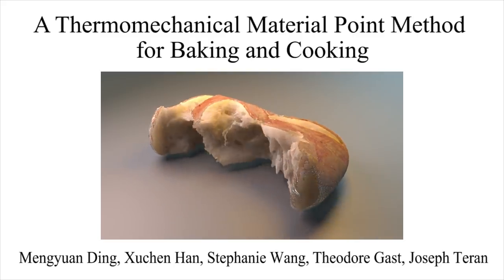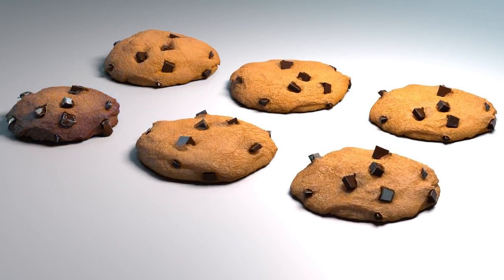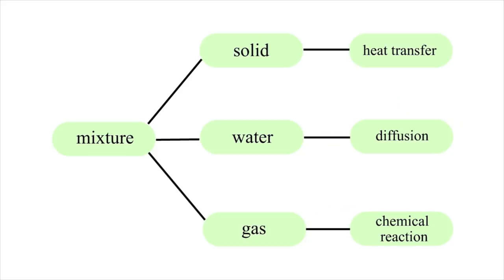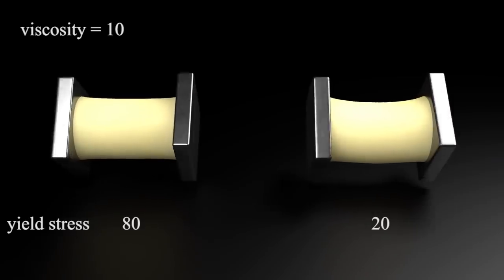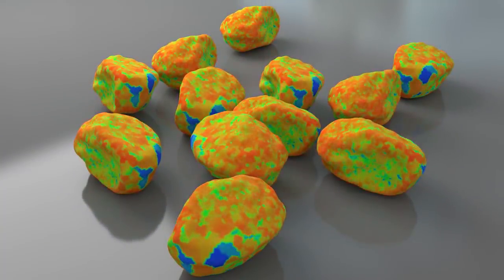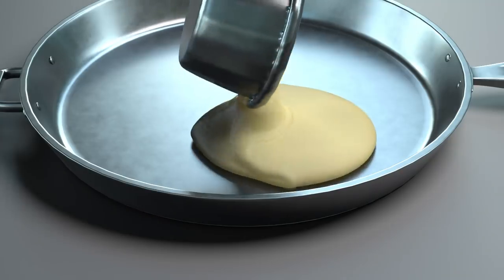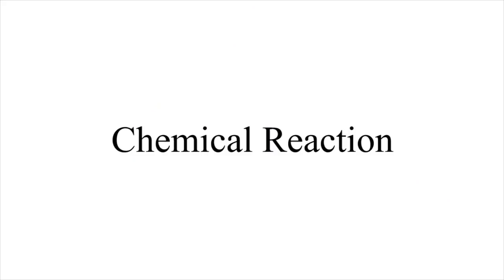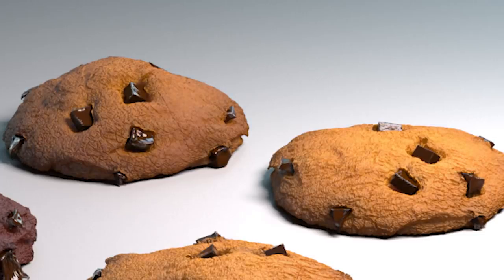A Thermomechanical Material Point Method for Baking and Cooking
We present a Material Point Method for visual simulation of baking breads, cookies, pancakes and similar materials that consist of dough or batter (mixtures of water flour, eggs, fat, sugar and leavening agents). We develop a novel thermomechanical model using mixture theory to resolve interactions between individual water, gas and dough species. Heat transfer with thermal expansion is used to model thermal variations in material properties. Water- based mass transfer is resolved through the porous mixture, gas represents carbon dioxide produced by leavening agents in the baking process and dough is modeled as a viscoelastoplastic solid to represent its varied and complex rheological properties. Water content in the mixture reduces during the baking process according to Fick’s Law which contributes to drying and cracking of crust at the material boundary. Carbon dioxide gas produced by leavening agents during baking creates internal pressure that causes rising. The viscoelastoplastic model for the dough is temperature dependent and is used to model melting and solidification. We discretize the governing equations using a novel Material Point Method designed to track the solid phase of the mixture.